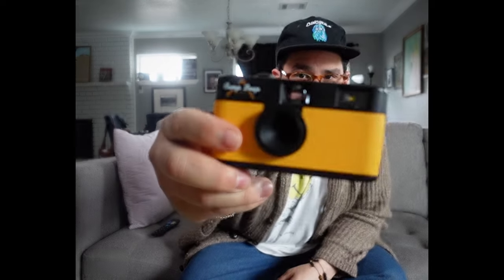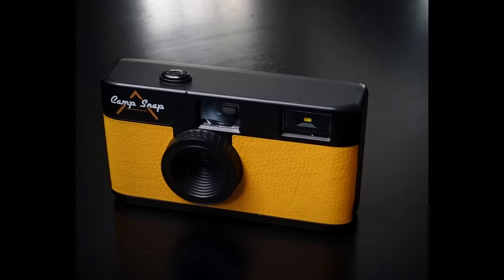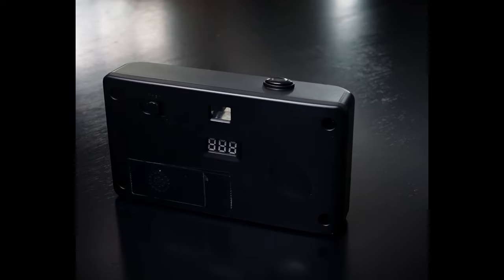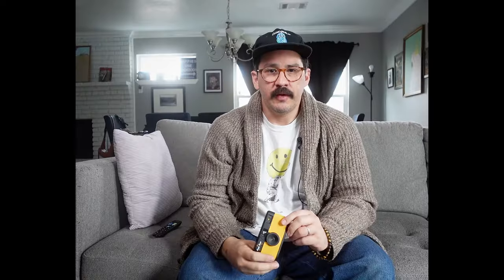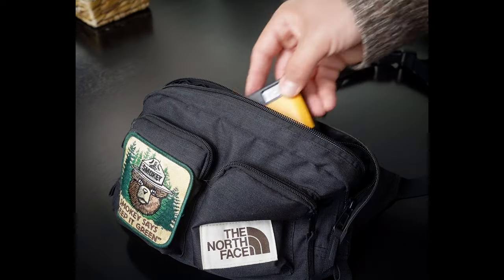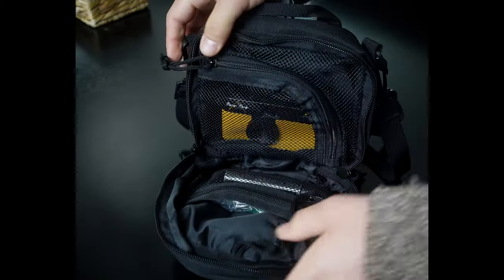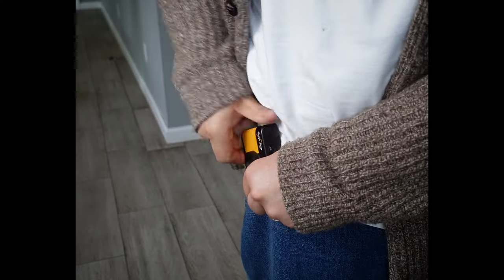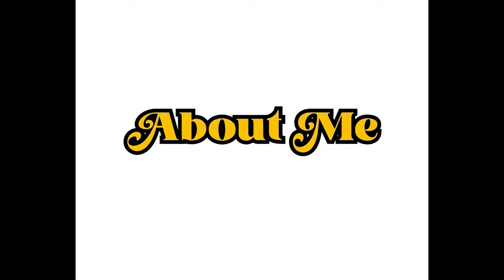The Ricoh GR II Killer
My review of the Camp Snap Camera and why I sold my Ricoh GR II after purchasing it.